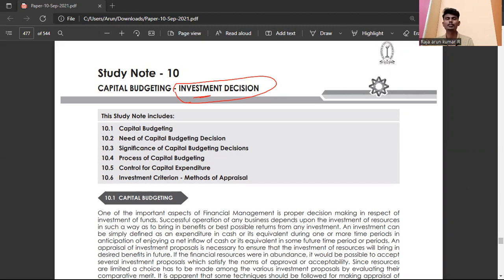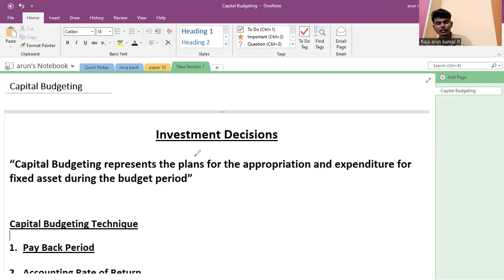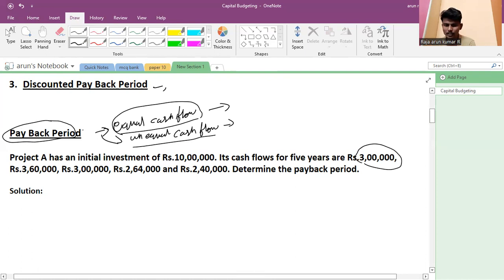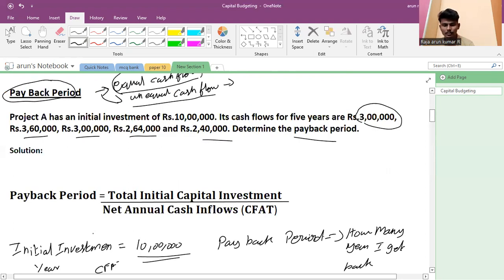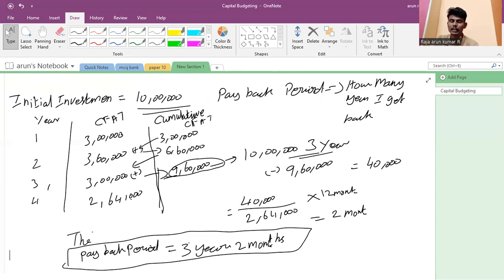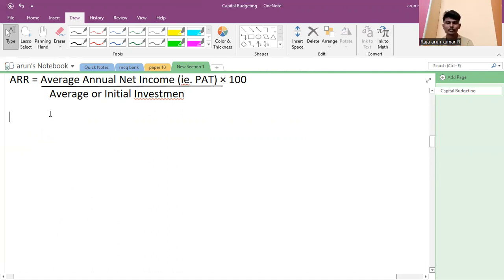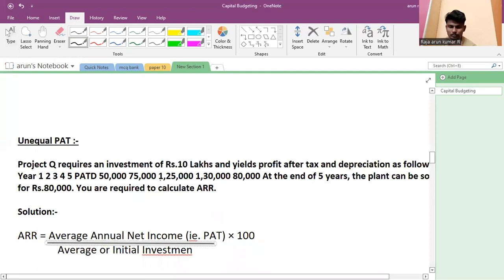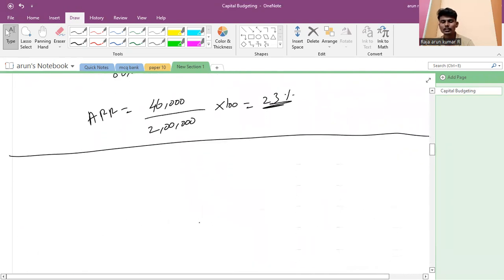L8. STUDY NOTE 10 || CAPITAL BUDGETING - INVESTMENT DECISIONS LEC 1